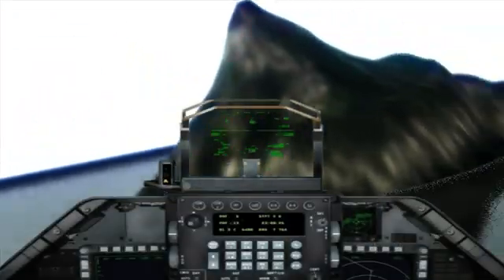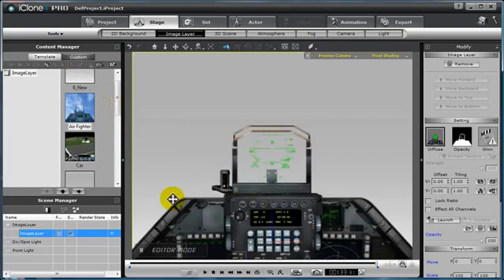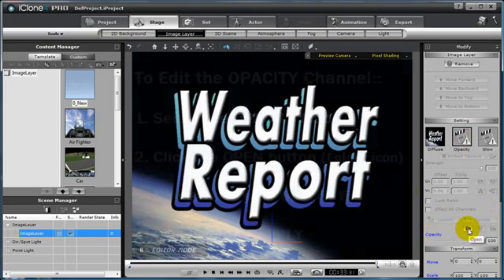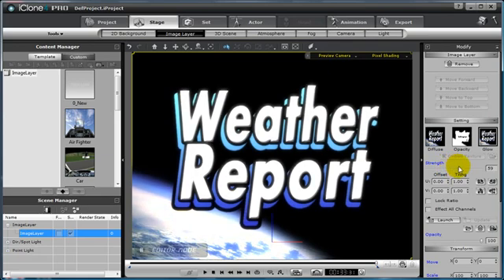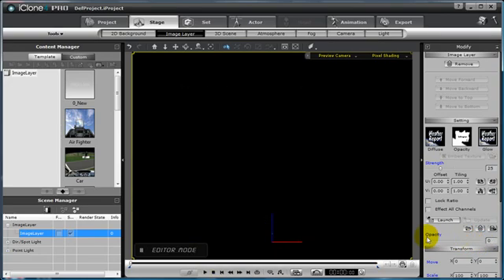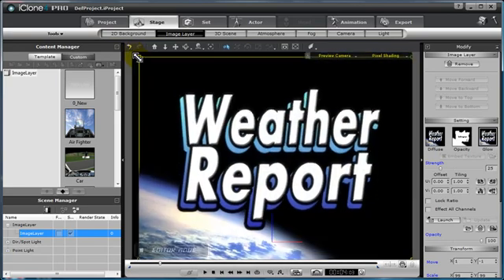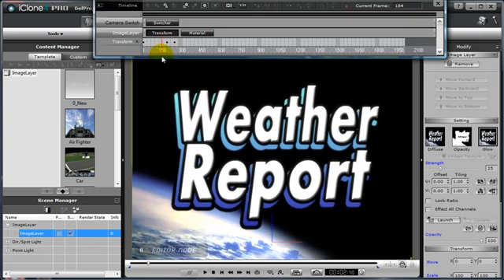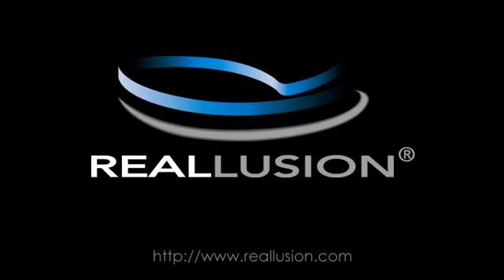iClone4 Tutorial - Image Layer Editing 1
In this tutorial, you will learn about how to create image layers to enhance your videos to create a "Heads up Display (HUD)", like flying in a jet fighter. You will also learn how to create video image layers that can be used to create moving text in news casts or other visual effects.